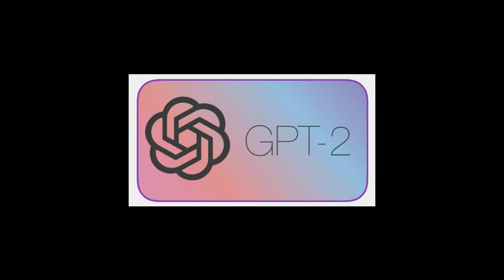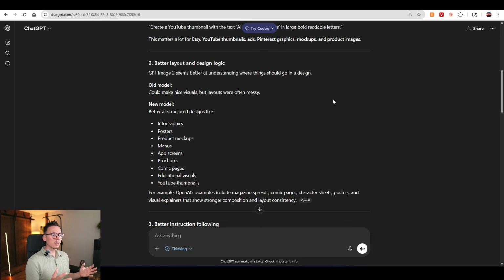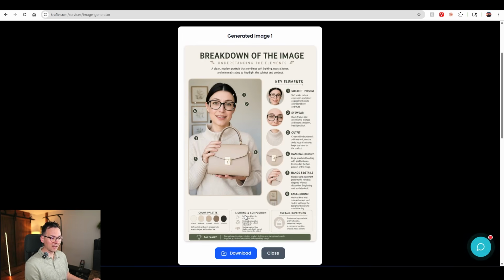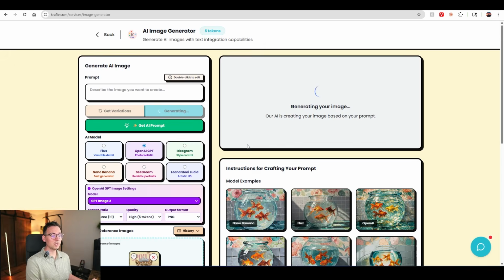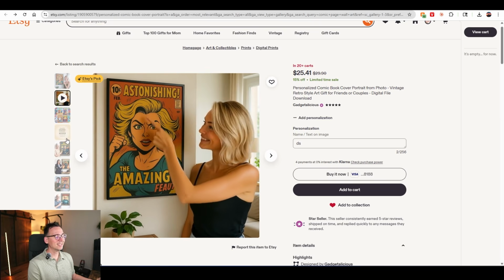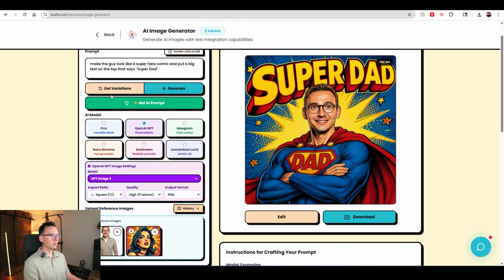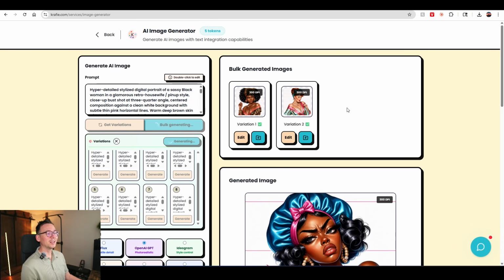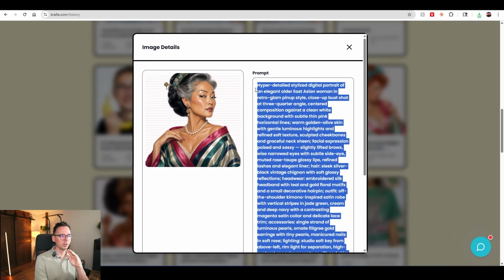How to Make Money with GPT 2 Image on Etsy Selling Viral Digital Products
🎯💰 All in One AI Tool For Etsy + Community (Use code: "50off")

💰The Daily Virals Get a FREE MONTH with my code "PATRYK" for the Daily Virals

0:00 Basic Info
1:41 Infographics
3:26 T Shirt Design
5:43 Mockup Generation
6:31 Personalized Comic Wall Art
8:15 Clipart
12:09 My Review